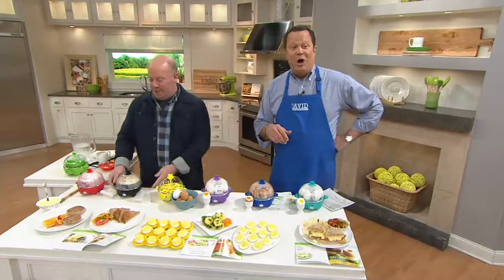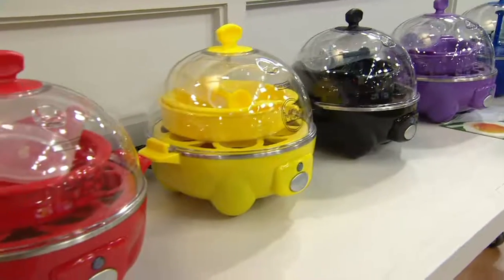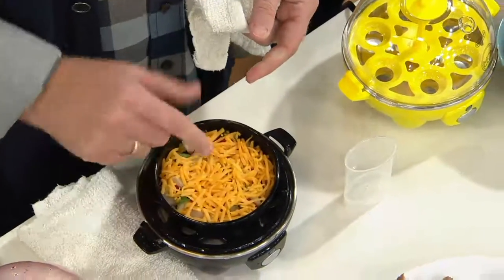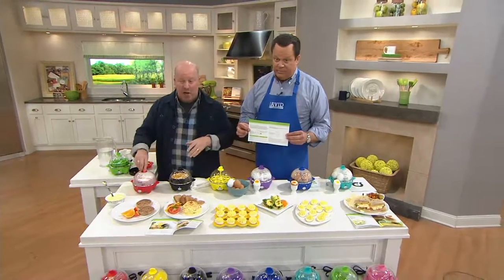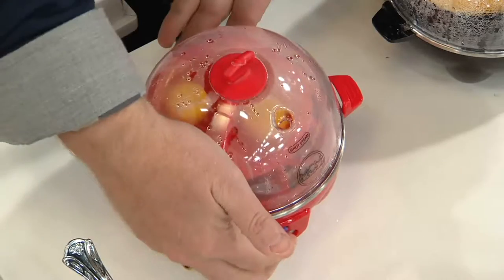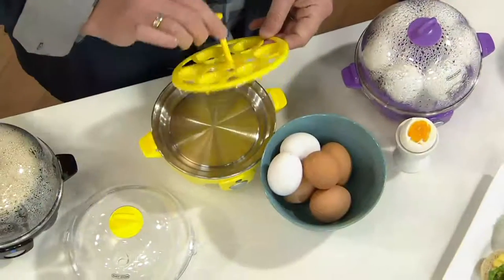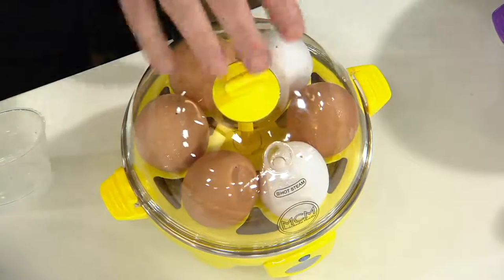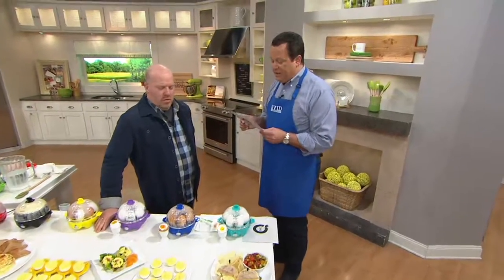Eggspress Egg Cooker & Poacher w/Bell by MarkCharles Misilli on QVC